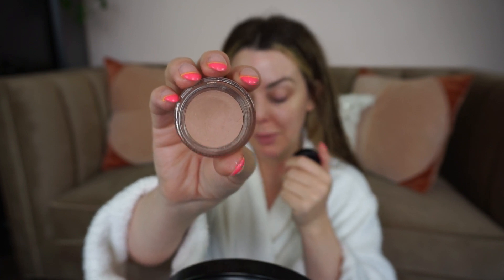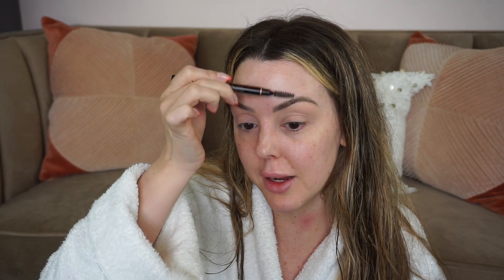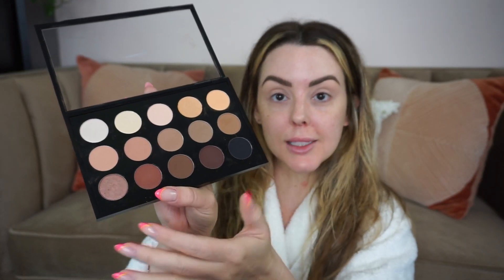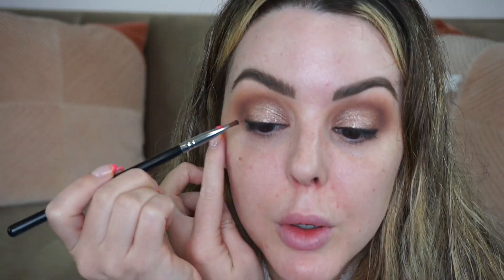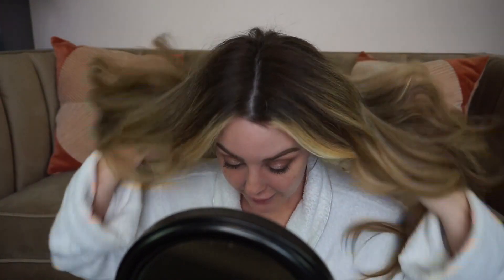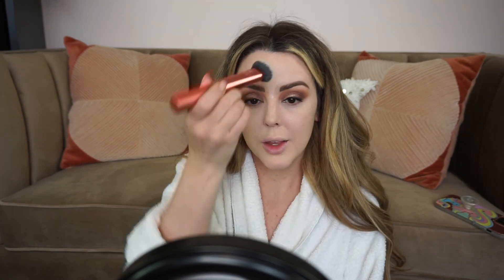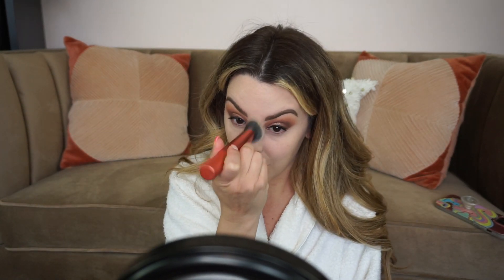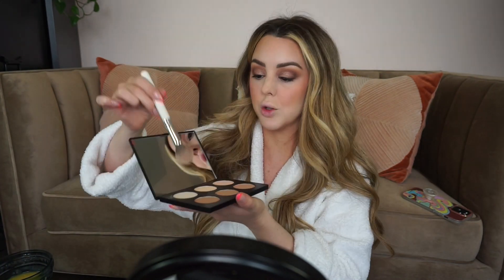Monday Makeup CHATS | Ep.1 | Romanticizing, Depression, Being Disciplined 💃🏼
CONTACT + SOCIALS

PRODUCTS MENTIONED
Hyper Real SkinCanvas Balm
"Painterly" Pro Longwear Paint Pot
Anastasia Brow Definer
Eye Palette
Elf Liquid Shadow
"Blacktrack" Fluidline Gel Eyeliner
Sheseido Lash Curler
Magic Extension 5mm Fibre Mascara
Extended Play Mascara
Strobe Cream "Goldlite"
Este Lauder Double Wear Foundation
Clinique Airbrush Concealer
Makeup By Mario Contour Stick
Morphe Bronzer (this one was limited)
Hourglass Palette (limited)
Face Palette
*also comes in medium/deep
Urban Decay "Peyote" Lipliner
MAC "Viva II" Lipstick
Fix Plus
Studio Fix Powder
Hourglass Powder